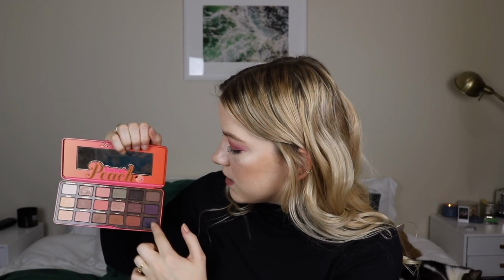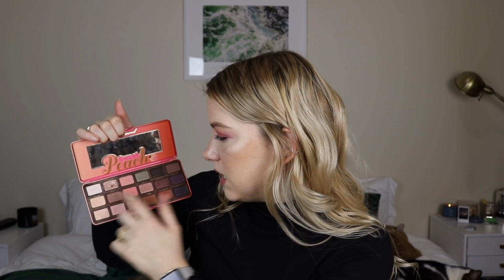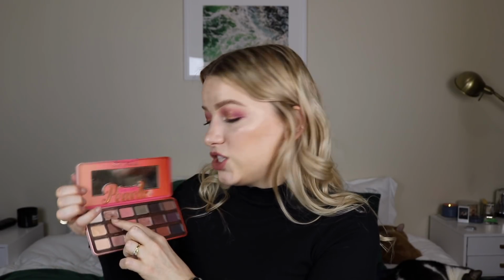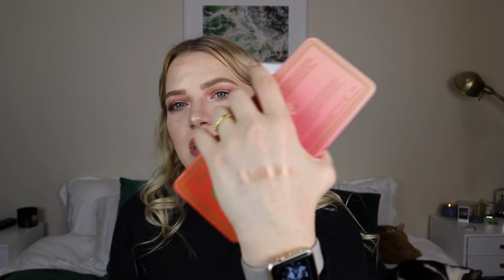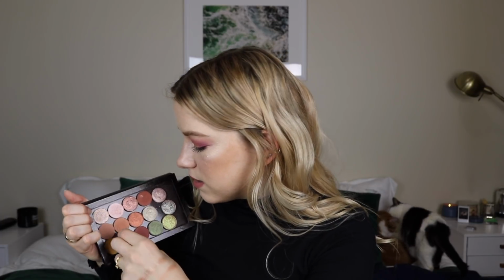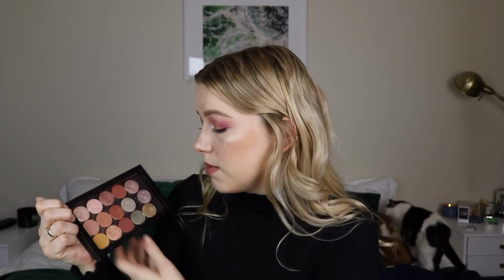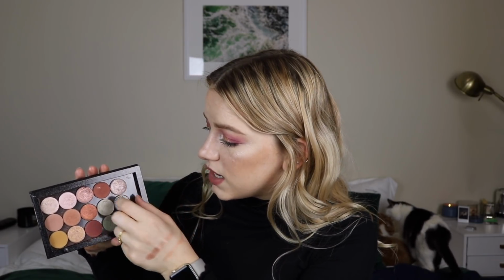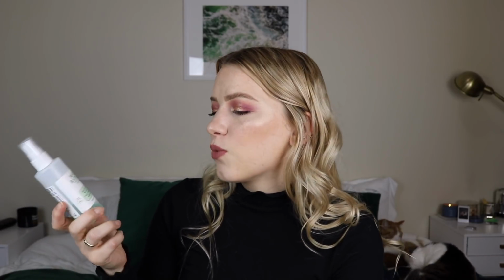2017 BEAUTY FAVOURITES | KendraCus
My VERY LONG but very fun 2017 beauty favourites video! I hope you enjoy! xoxox

depop: @kendracus42

Hi I'm Kendra and I enjoy makeup, fashion, adventure, and talking to a camera. I am a CRUELTY FREE beauty & lifestyle youtuber! I post three videos a week.